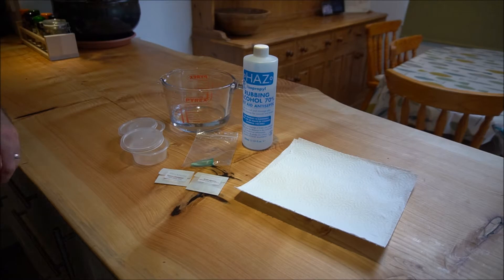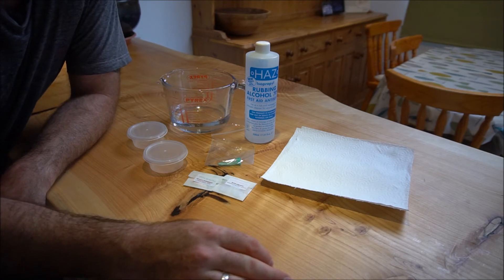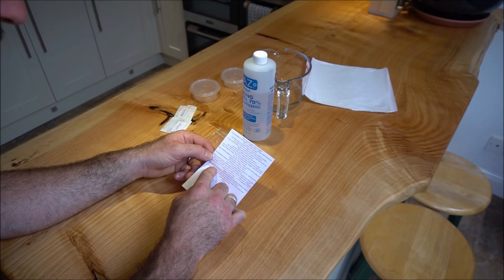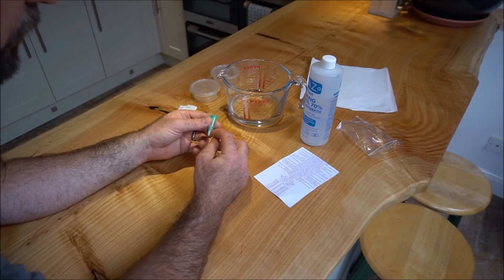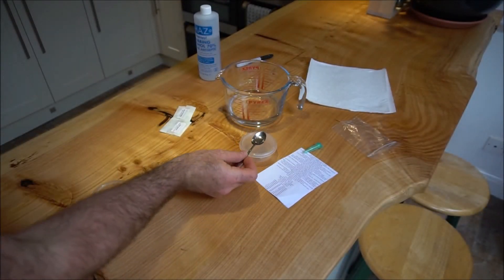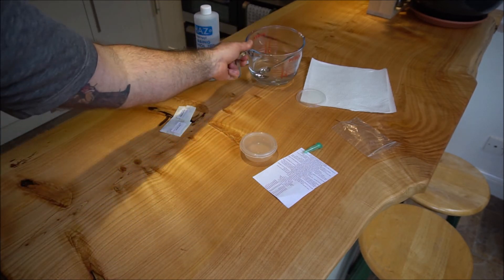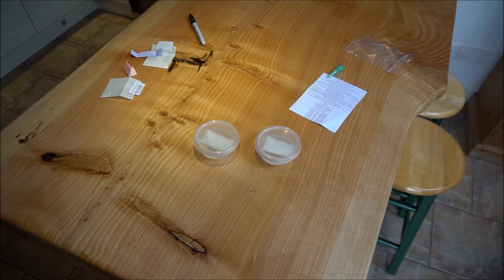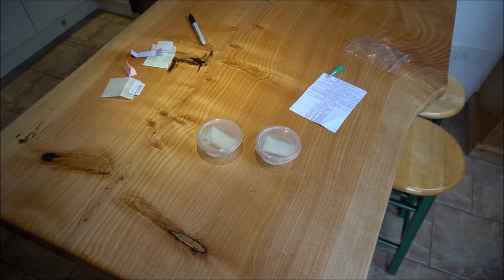How to use Gibberellic Acid for stubborn Drosera seeds Part 1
I am going to show you how easy it is to use Gibberellic Acid (GA3) to break dormancy in stubborn seeds. Plants such as a number of Western Australian Drosera rely on small bushfires to stimulate their seed to germinate. We can bypass this natural process by utilising Gibberellic Acid. I have split this instructional into two parts for ease of watching. Enjoy!